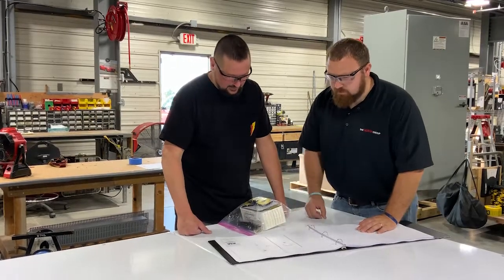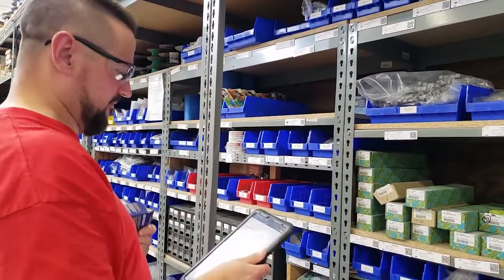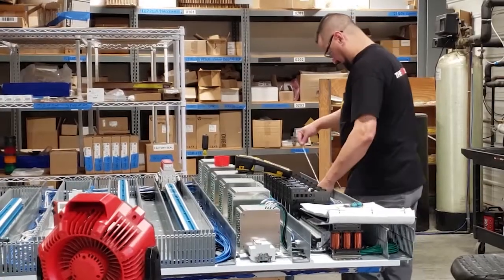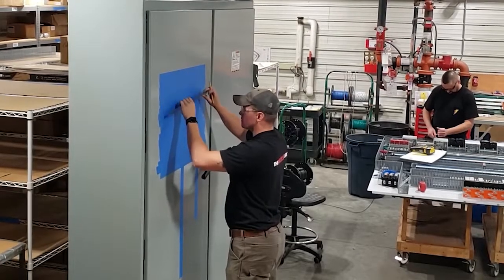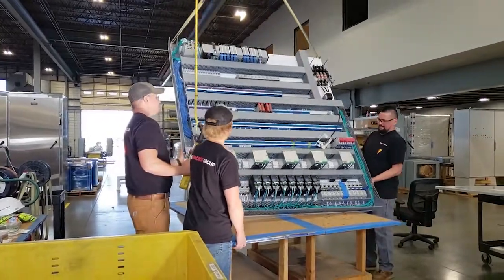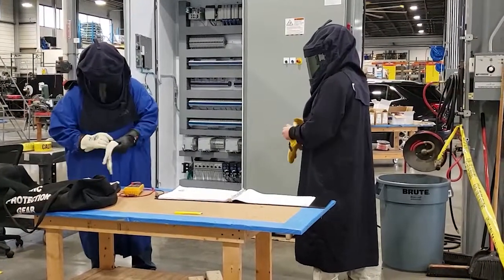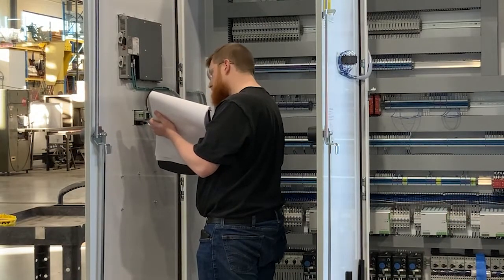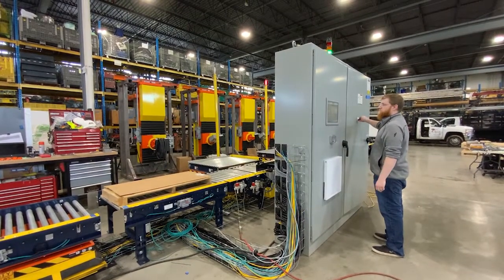Panel Build Process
Ever wonder what goes into making an industrial control panel? We followed our expert panel shop team from start to finish on a recent build and made a series of short videos detailing the process